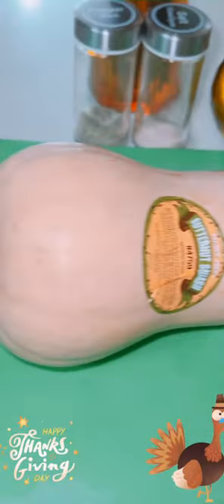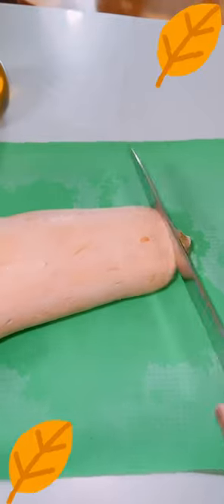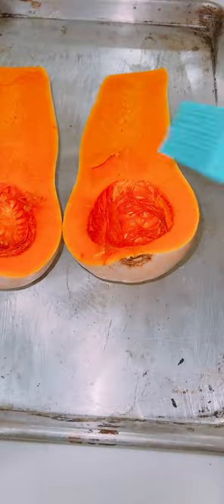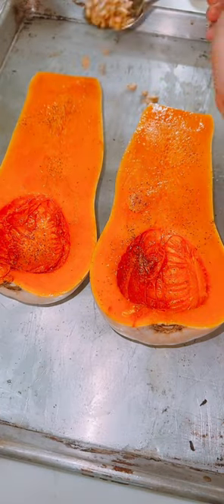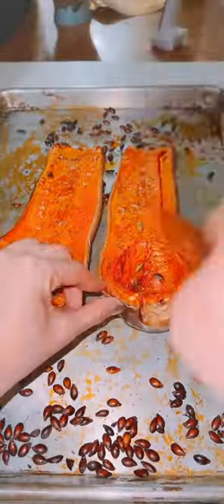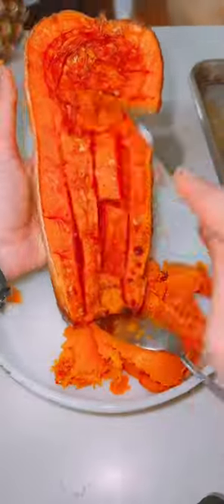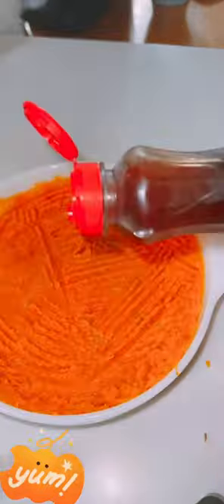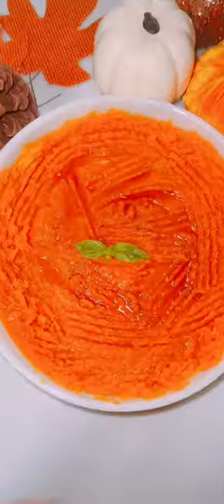Roasted Butternut squash, maple syrup🍁